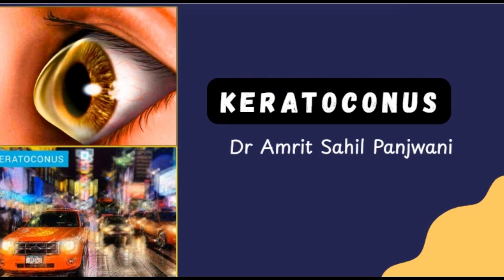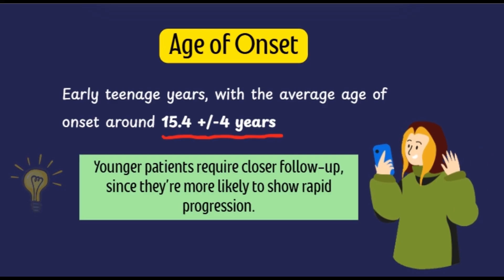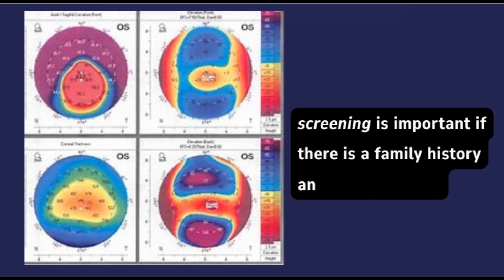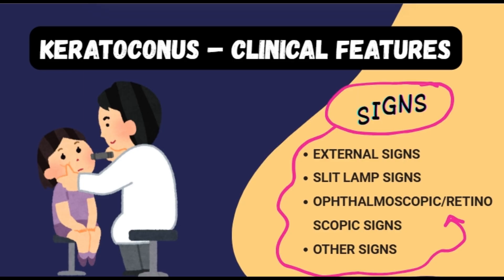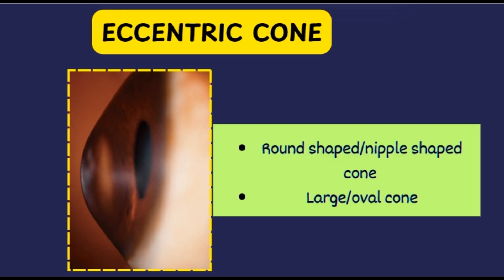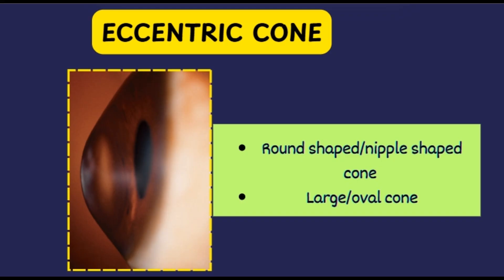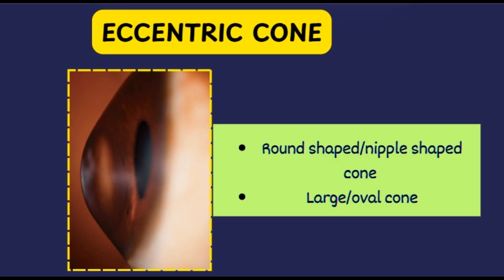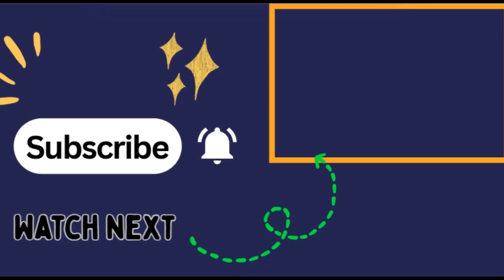Keratoconus Explained: Signs, Symptoms & Why They Happen!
What is Keratoconus? Why do patients show signs like Munson’s Sign, Rizzuti’s sign, or the Oil Droplet Reflex (Charleux Sign)?

In this high-yield, conceptual video, we break down everything you need to know about Keratoconus—from its pathophysiology and demographics to the mechanism behind each clinical sign. Whether you're a medical student, ophthalmology resident, or curious learner, this is the one video you need to truly understand keratoconus inside out.

🎓 Perfect for:

FRCS / FICO / NEET PG aspirants

Clinical ophthalmology revisions

Concept-based visual learners